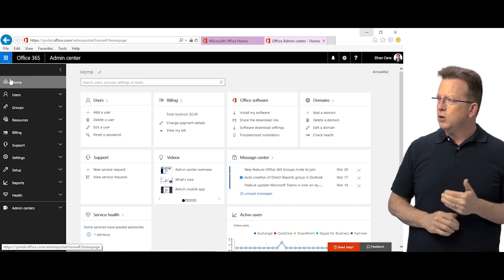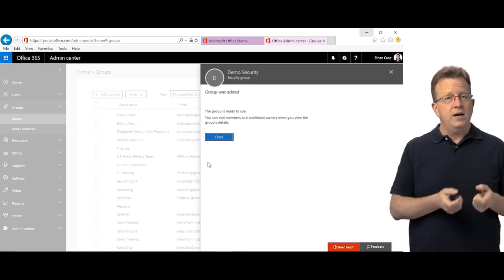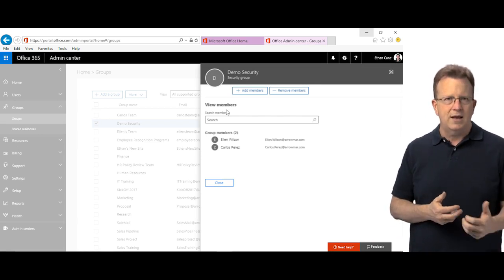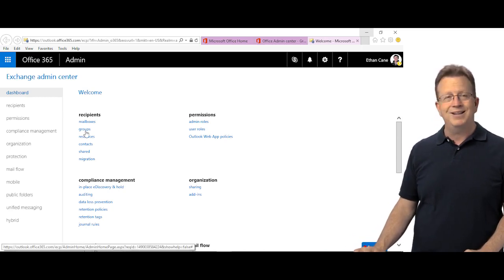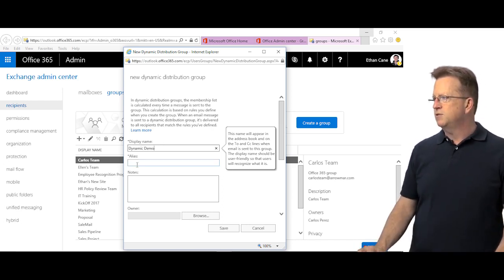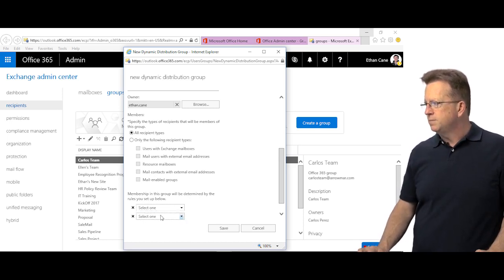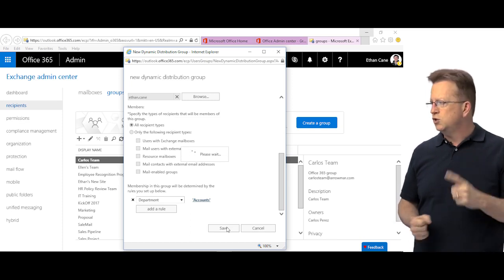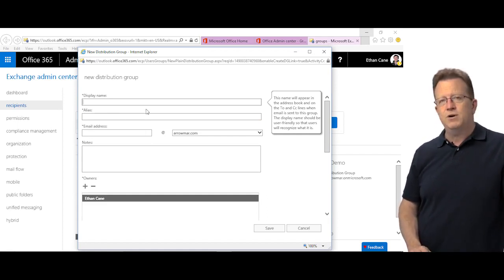How to Creating Groups on office 365 administrator